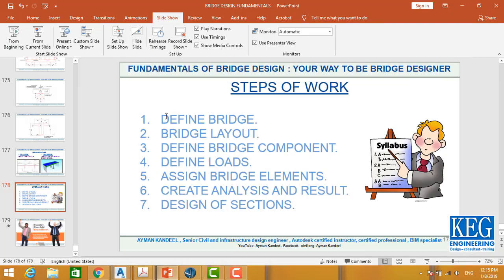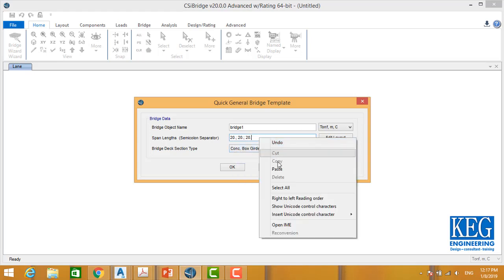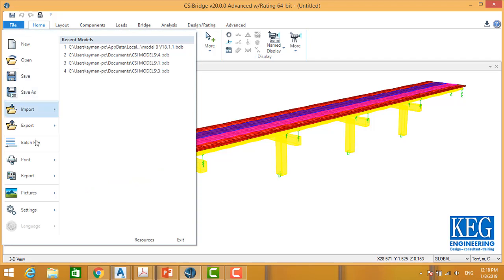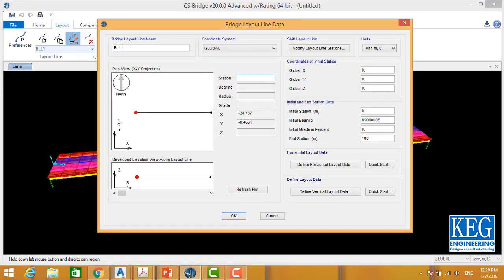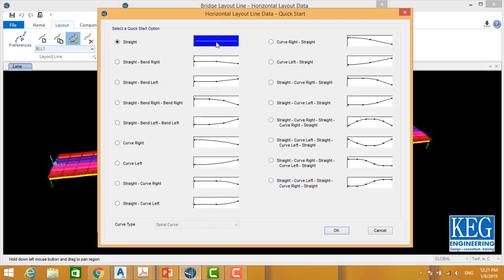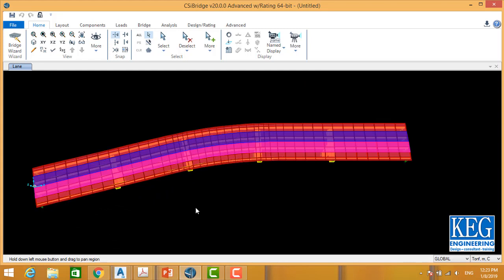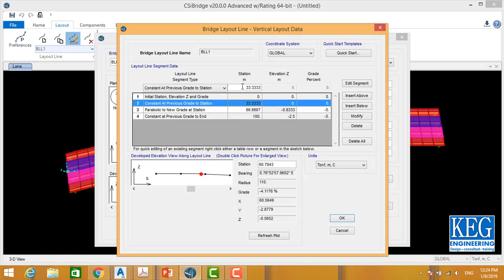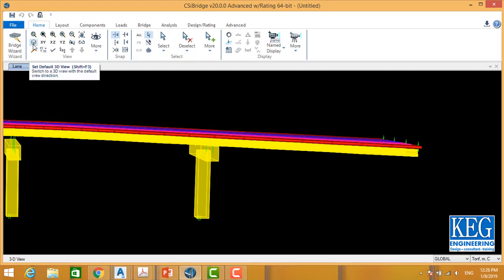DESIGN OF BRIDGES - CSI BRIDGE DESIGN COURSE - CSI BRIDGE BRIDGE LAYOUT